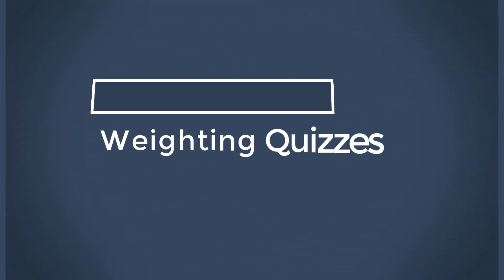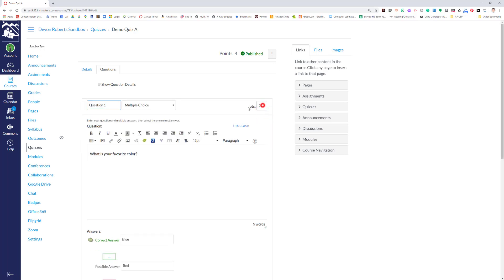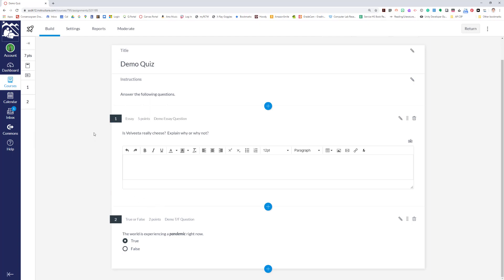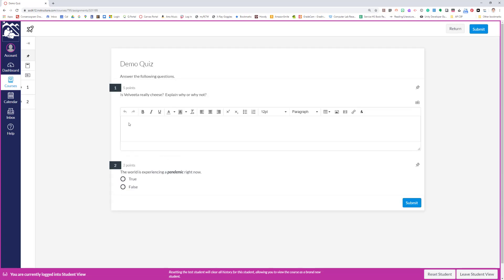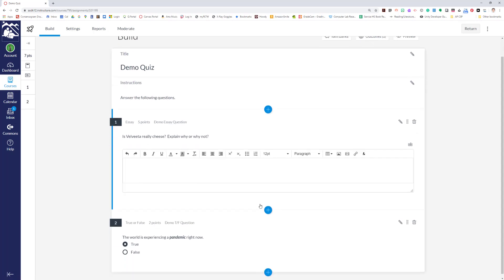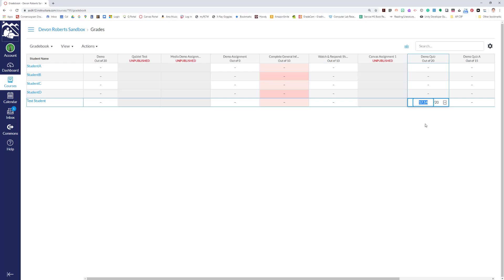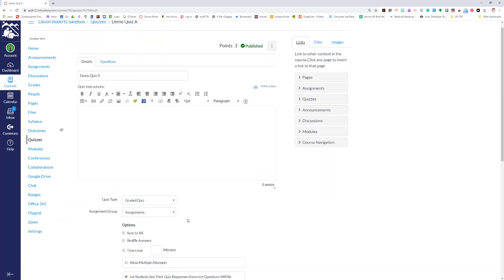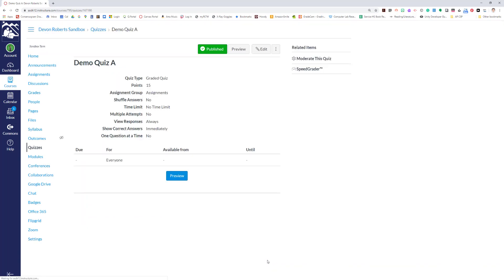Weighting Quizzes in Canvas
Ten minute video on two ways to weight Canvas quizzes without having to adjust points assigned to each question.